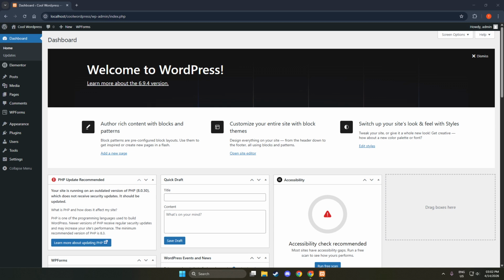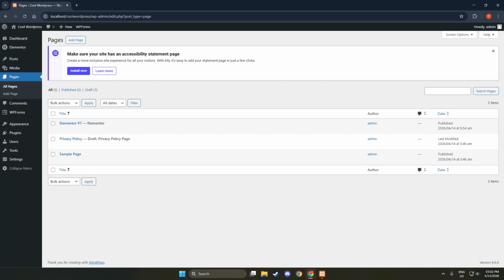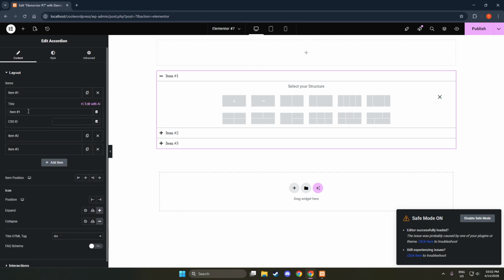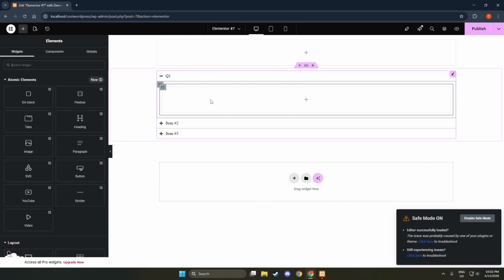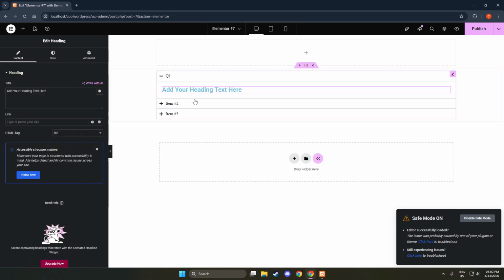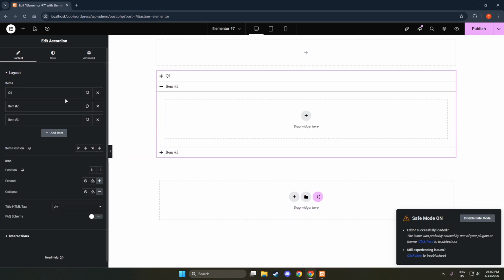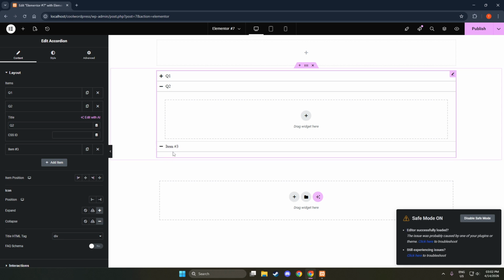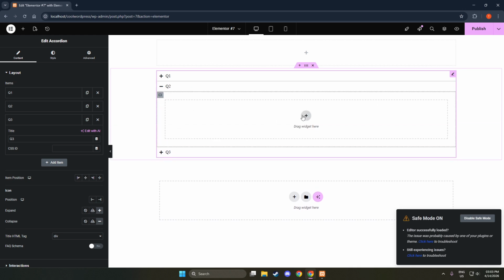How to Create a FAQ in Elementor [2026 Full Guide]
How to Create a FAQ in Elementor

In this video, we show you exactly how to create a FAQ in Elementor to improve your site’s user experience and address common customer queries efficiently. We explore the structural parameters of the Accordion and Toggle widgets, demonstrating how to organize information into collapsible sections that maximize page space while maintaining a clean, professional aesthetic.

Mastering the implementation of frequently asked questions is a professional standard for reducing support overhead and boosting SEO through structured content. By configuring the styling, icons, and interactive behavior of these elements, we enable you to present essential information in an easily digestible format, ensuring that visitors can find the answers they need quickly without overwhelming the overall page design or layout.

Technical Specs:
Software: Elementor; Feature: Content Widgets & Layout